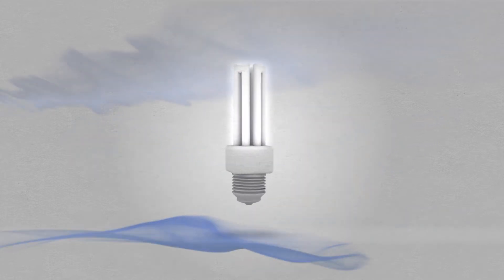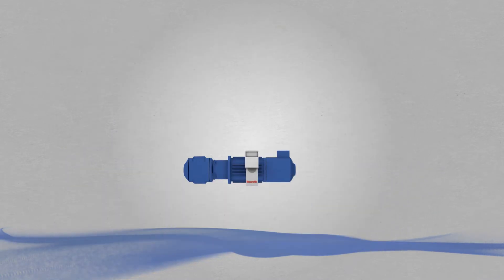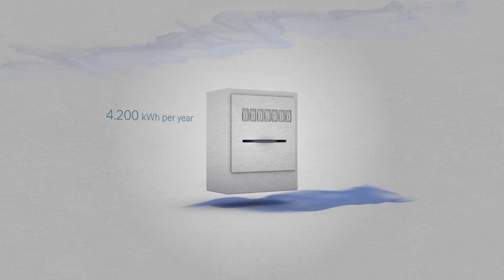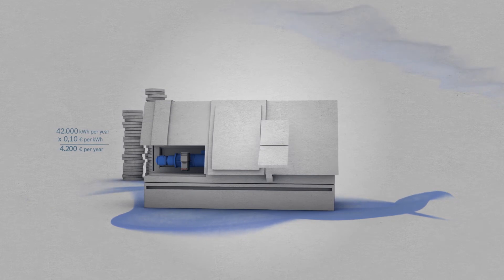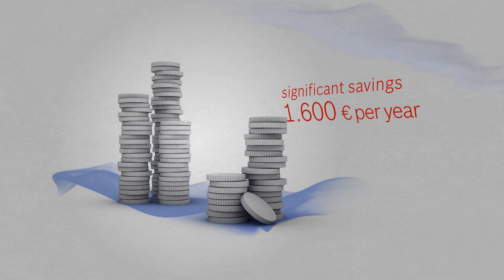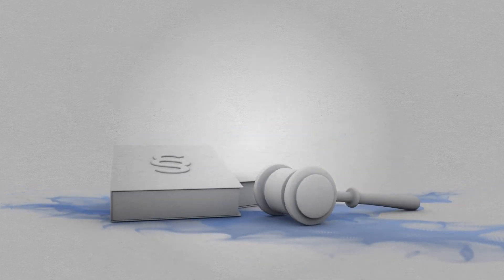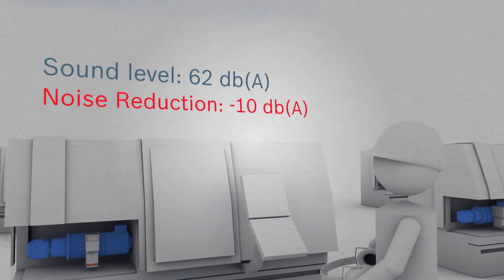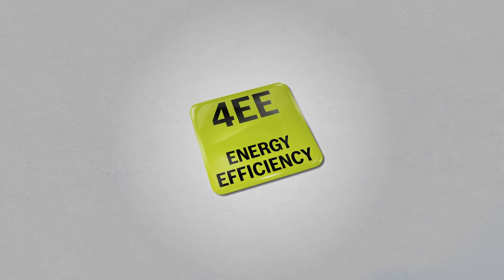Variable Speed Pump Drives - Sytronix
Sytronix -- "Smart interplay of Hydraulics and Electronics" -- combines the features and most important advantages of both technologies. Reliability of powerful hydraulics, as well as energy efficiency and dynamics of compact electronics play hand in hand with the variable speed of Rexroth's Sytronix Variable Speed Pump Drives.